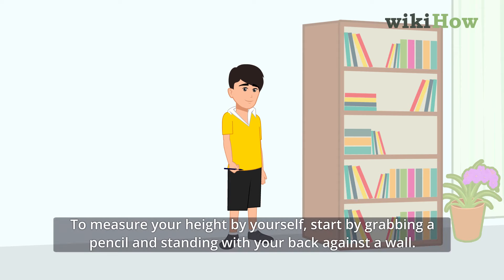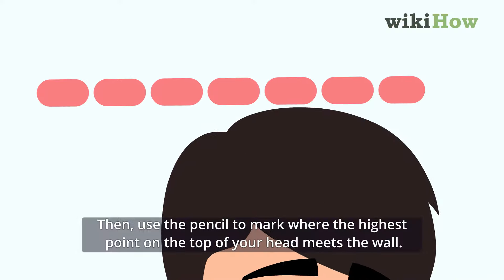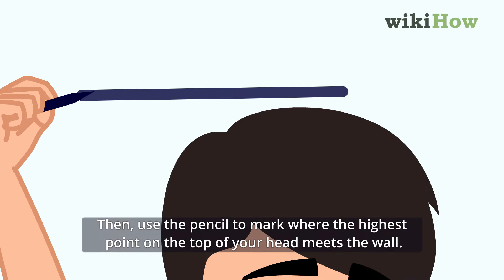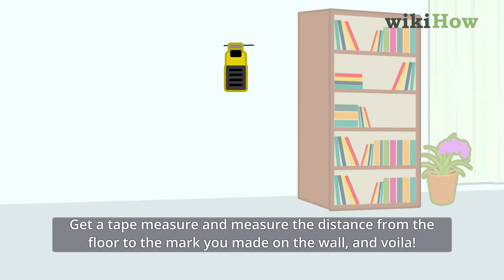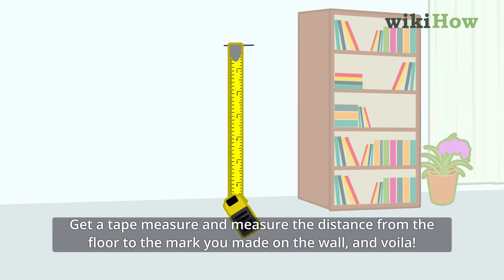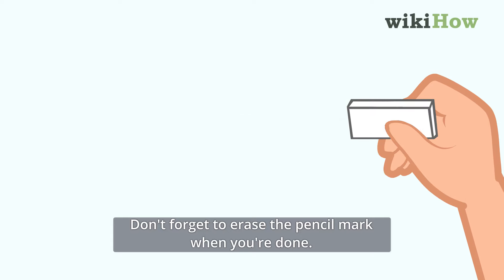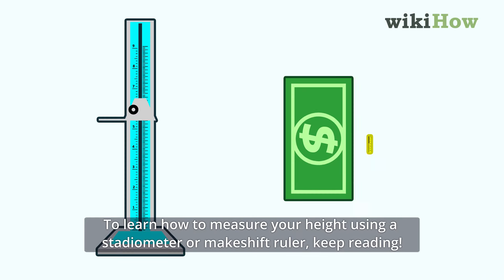How to Measure Your Height by Yourself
Learn how to measure your height by yourself with this guide from wikiHow